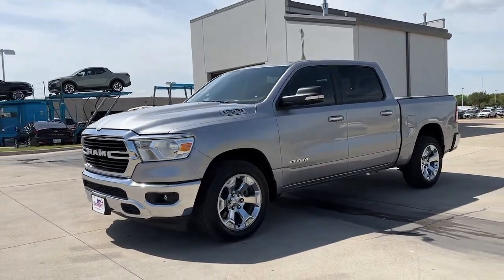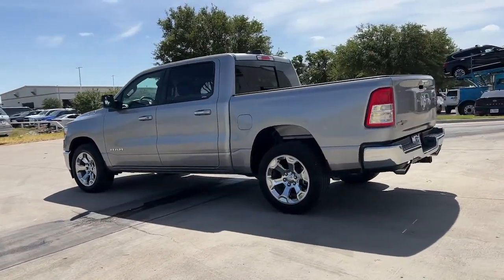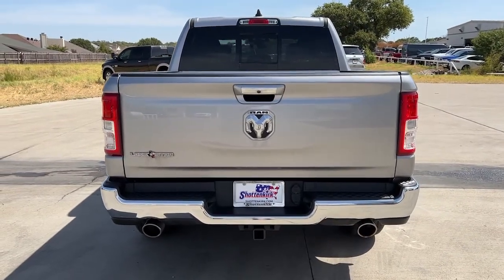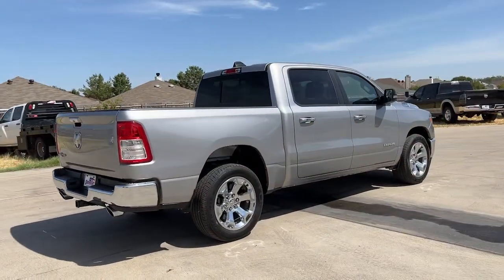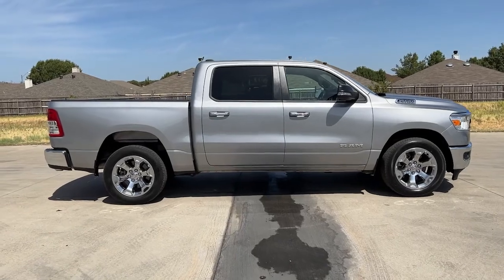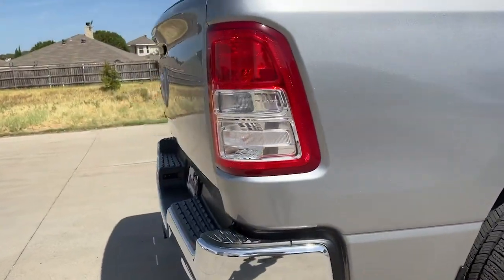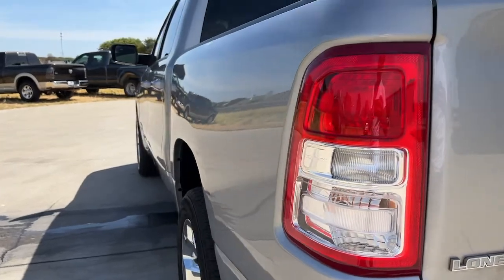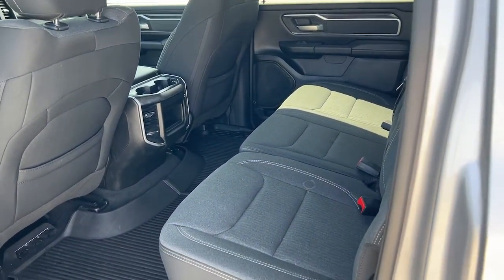2020 Ram 1500 Granbury, Fort Worth, TX LN386207H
EXT_COLOR] Used 2020 Ram 1500 available in Granbury, Texas at Shottenkirk Hyundai. Servicing the Fort Worth, TX area.
2020 Ram 1500 Big Horn/Lone Star - Stock#: LN386207H - VIN#: 1C6RREFT6LN386207

Shottenkirk Hyundai
4960 East Highway 377

Clean CARFAX. APPLE CAR PLAY, ANDROID AUTO, BLUETOOTH, ALLOY WHEELS, LCD DISPLAY SCREEN, POWER DRIVER'S SEAT, POWER PASSENGER SEAT, BACK UP CAMERA, TOW HITCH, 2nd Row In Floor Storage Bins, 3 Rear Seat Head Restraints, 9 Amplified Speakers w/Subwoofer, Air Conditioning, Alloy wheels, AM/FM radio, Anti-Spin Differential Rear Axle, Auto-Dimming Rear-View Mirror, Big Horn IP Badge, Big Horn Level 1 Equipment Group, Black Premium Power Mirrors, Brake assist, Class IV Receiver Hitch, Cloth Bench Seat, Cluster 3.5 TFT Color Display, Delay-off headlights, Electronic Stability Control, Foam Bottle Insert (Door Trim Panel), Fully automatic headlights, GPS Antenna Input, Lone Star Badge, ParkView Rear Back-Up Camera, Power 4-Way Driver Lumbar Adjust, Power 8-Way Driver Seat, Power Adjustable Pedals, Power steering, Quick Order Package 25R Lone Star (Regional), Radio data system, Radio: Uconnect 4 w/8.4 Display, Rear 60/40 Folding Seat, Rear Dome w/On/Off Switch Lamp, Rear Power Sliding Window, Rear Window Defroster, SiriusXM Satellite Radio, Steering wheel mounted audio controls, Sun Visors w/Illuminated Vanity Mirrors, Universal Garage Door Opener, Wheels: 18 x 8 Cast-Aluminum Painted, Wheels: 20 x 9 Aluminum Chrome Clad (WRK). Priced below KBB Fair Purchase Price!brbrBillet Silver Metallic Clearcoat 2020 Ram 1500 Big Horn/Lone Star 4D Crew Cab RWD 8-Speed Automatic HEMI 5.7L V8 Multi Displacement VVTbrbrbrAt SHOTTENKIRK HYUNDAI located in Granbury, TX all of our Pre-Owned vehicles go through a 100 point plus inspection. The oil and filter are changed, complete brake inspection, tire rotation, safety inspection, and all fluid levels are topped off. If we find anything that needs attention, we address the issue and fix it. So, buy with confidence that you are getting a quality vehicle. Trade-ins are always welcome. We offer financing from over 25 lenders and credit unions locally and nationally.